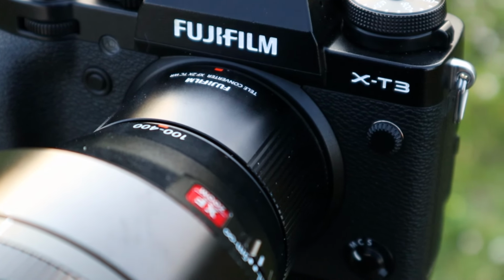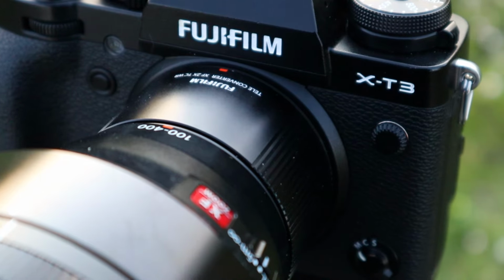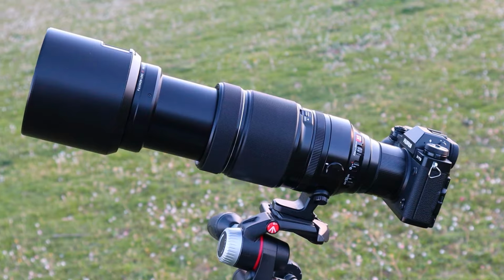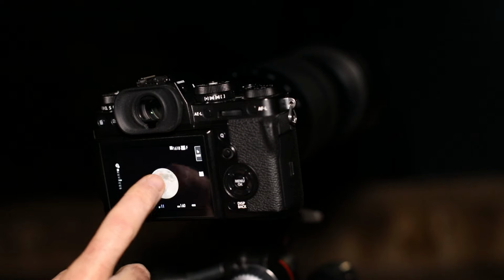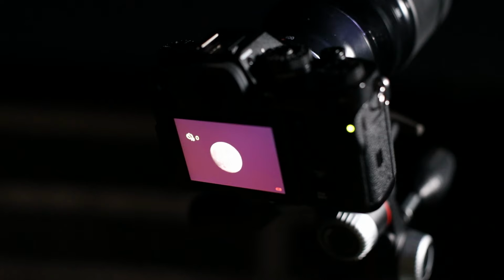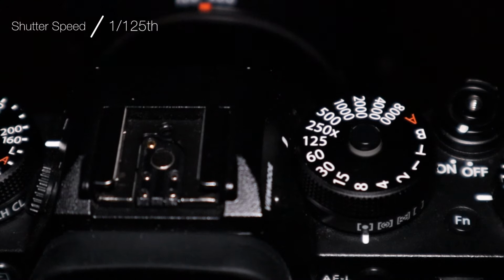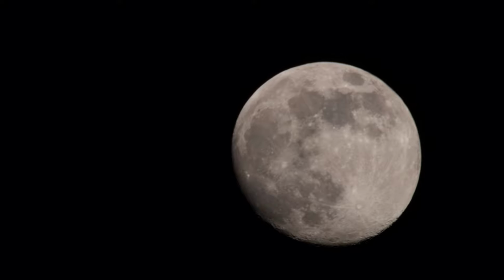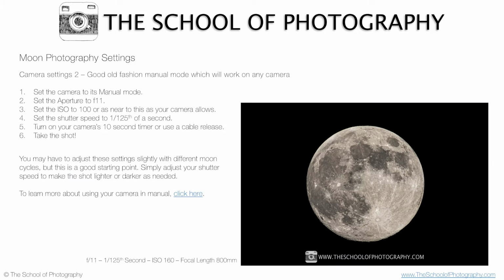How to PHOTOGRAPH THE MOON – Pin Sharp Shots Guaranteed!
In this tutorial, we’re going to show you how to photograph the moon in all it’s glory. What settings, equipment and techniques do you need to get that crisp shot of the moon? Don’t worry my photography friends, we’ve got it all covered here and we’ll ensure your photograph of the moon will be pin sharp and exposed perfectly. Plus, we’re giving you a downloadable guide that you can take with you on your shoot.